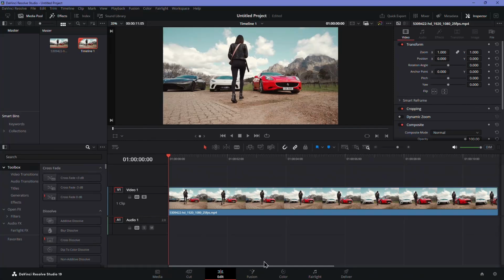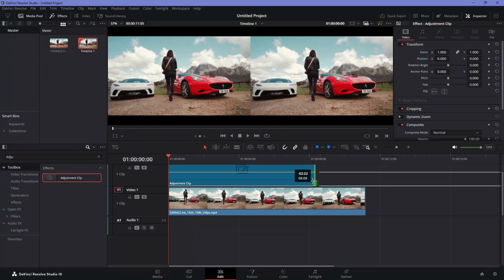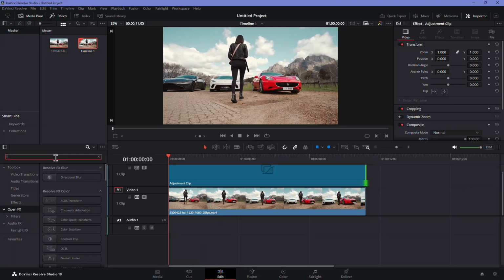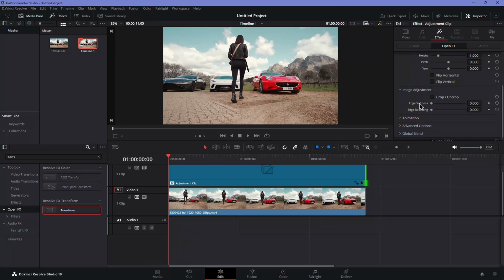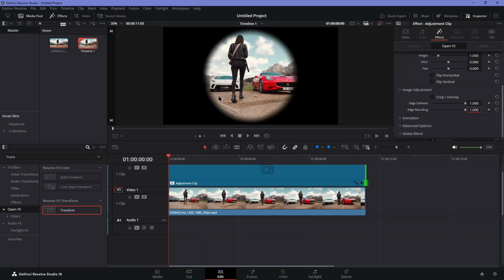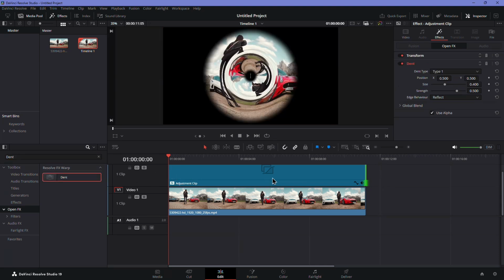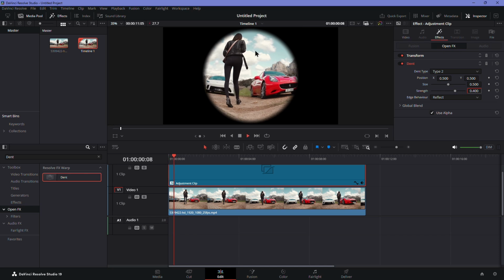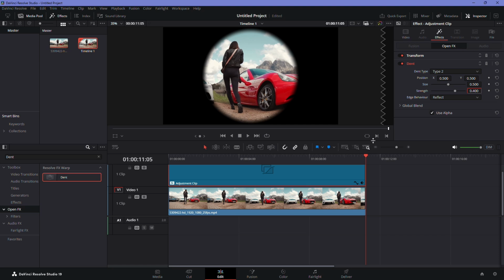How to Make Fisheye Effect in DaVinci Resolve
In this short tutorial I show you, how to make Fisheye Effect in DaVinci Resolve.